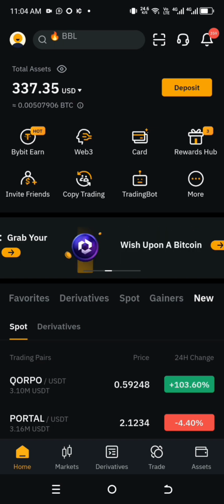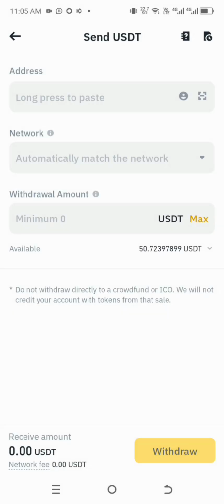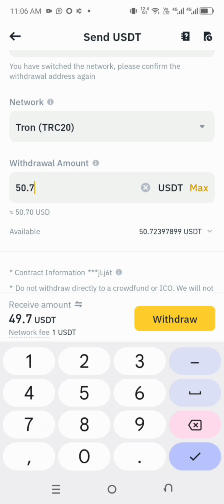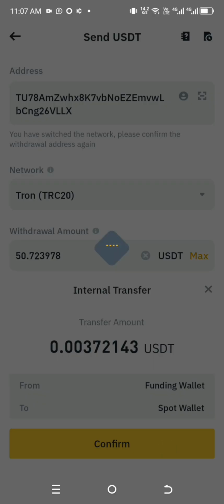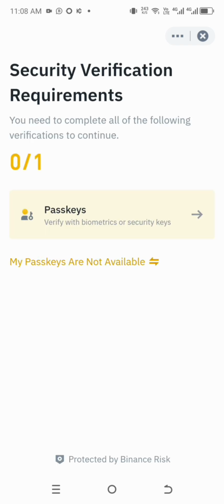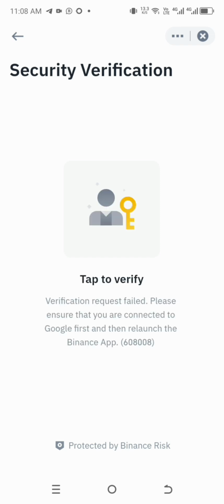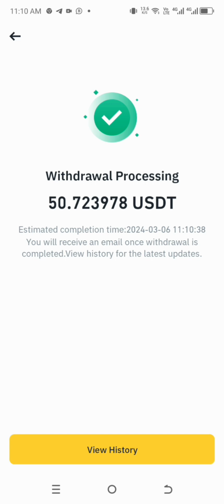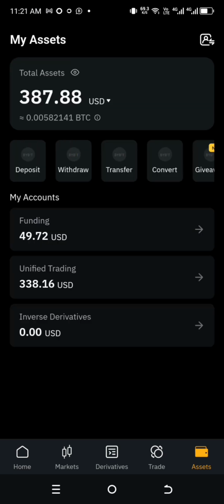Withdraw from binance NOW before final shutdown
This video explain how to withdraw your stuck fund from binance exchange app before final shutdown in Nigeria.

This video also shows the practical details on how to withdraw from binance.

The video also shows details and step by step process to successful transactions.